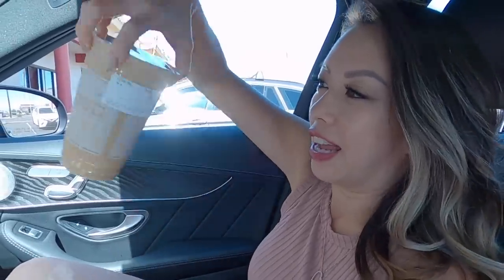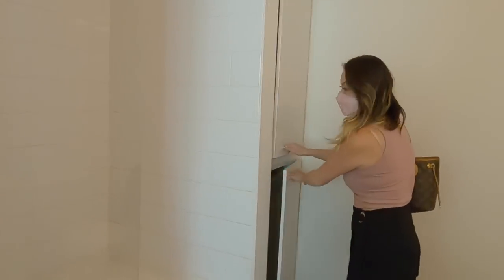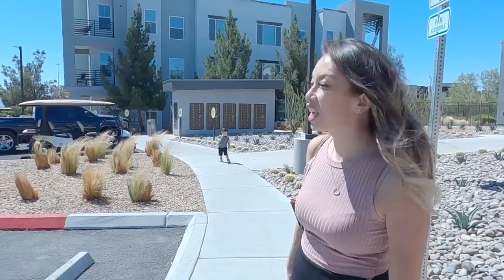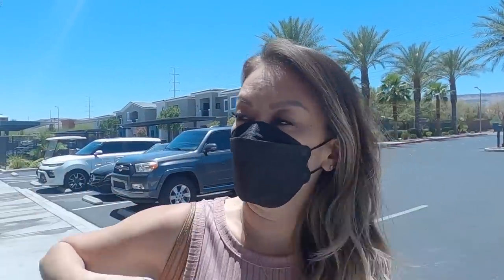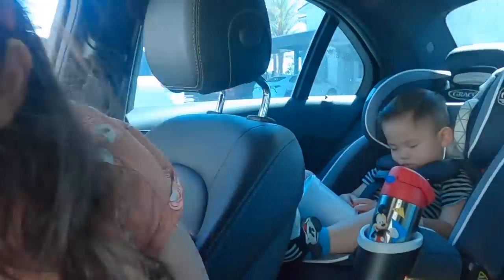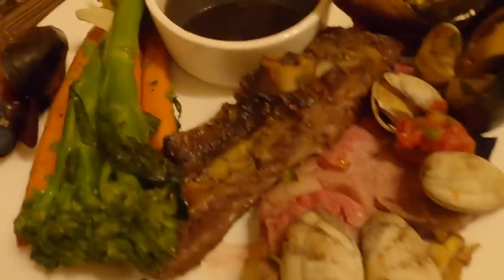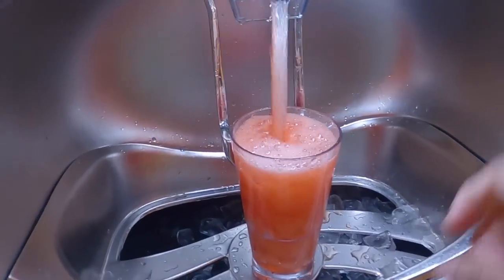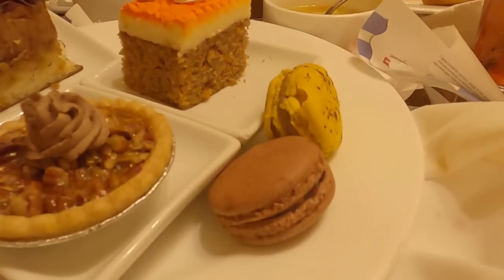We Have to Find ANOTHER Place to Live...